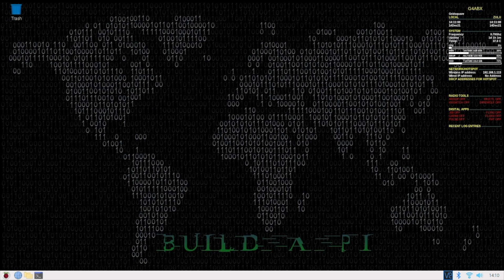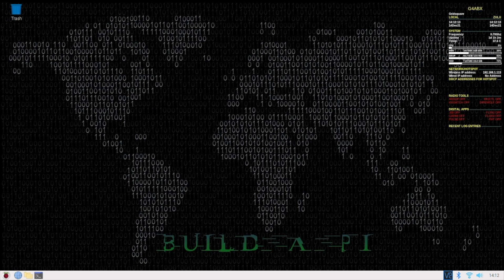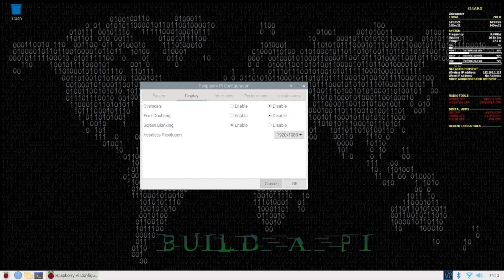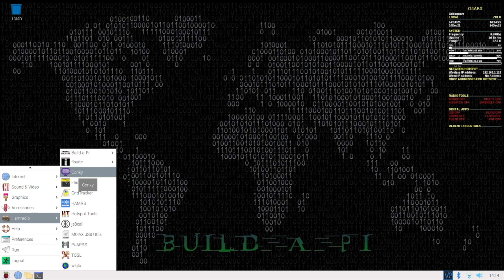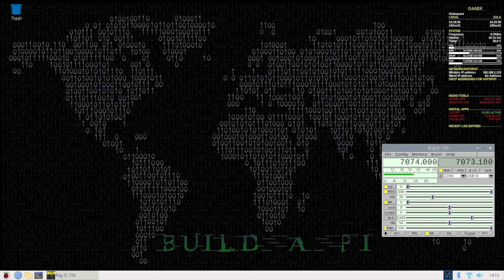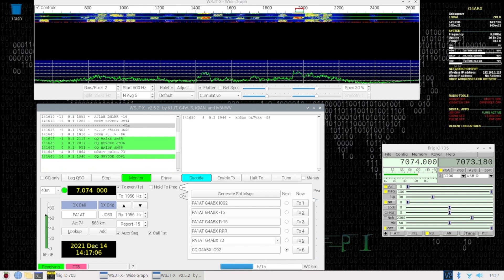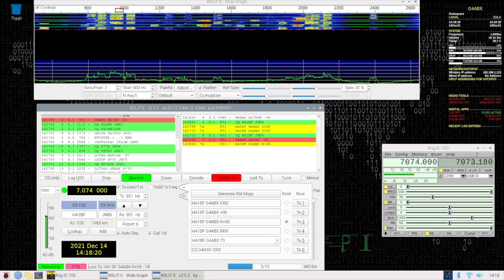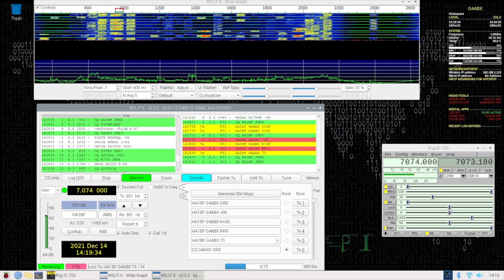Raspberry Pi zero 2 W for Ham Radio IC 705. Part 2, Software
Having cooked and eaten our Christmas meal (Partridge on Williams pear with Sprouts and Pancetta and of course crisp Roast Potatoes) and cleared up the considerable mess (I use too many pots and pans!) I can now settle down to some Amateur Radio over the coming days.

I've had a few people ask about 'how to run the Raspi headless without the need for some sort of dongle plugged into the HDMI port.'
Part 3 of this playlist will show you how I do that on the Raspi Zero-2W. (Part 3 will be released next week.)

So for now, Part 2 of this Raspberry Pi zero 2W playlist explains how to run  WSJT-X on 'Build a Pi' from Jason KM4ACK. (Several other videos exist that explain how to install Build-a-Pi, so I'm not covering that aspect.)

The video  also demonstrates how to set the 'Headless' screen resolution of your new Pi running Bullseye OS (No screen attached) and shows the operation of WSJT-X coupled to an IC-705 running 10 watts and making an FT8 contact.

Part 3 will explain how to set the Pi to overclock, how to avoid the need for a 'dummy dongle' in the HDMI port when running headless and show JS8 Call running on the Build-a-Pi 'Bullseye' software version.

For those of you who can't wait for the 'Part 3' video, I've added the information on how to overclock and run the Pi headless to my web site (g4abx.co.uk)
Take a look at the Tabs under the 'Pi' section for some basic information as to how to edit your Config.txt file. Its easy to do and I suggest you make a copy of your existing file before you start editing -- just in case something doesn't work.
I've found that 95% of my 'Pi' issues are due to miss-spelling or forgetting to add 'spaces' between expressions when editing Pi files.

73
Bruce G4ABX
web: g4abx.co.uk